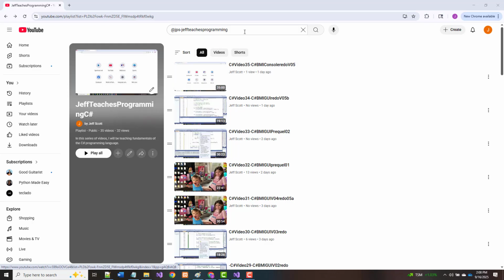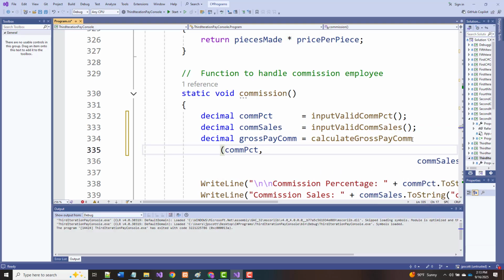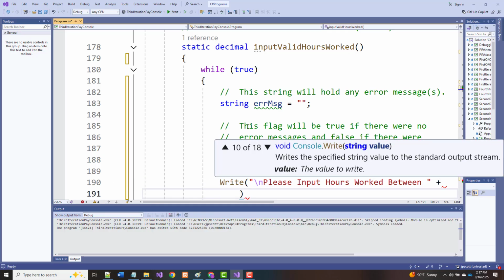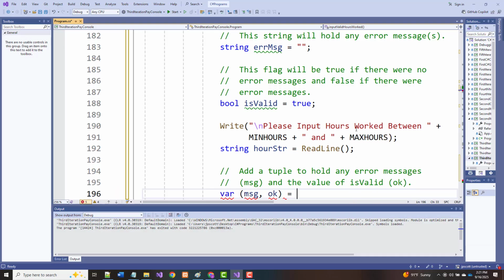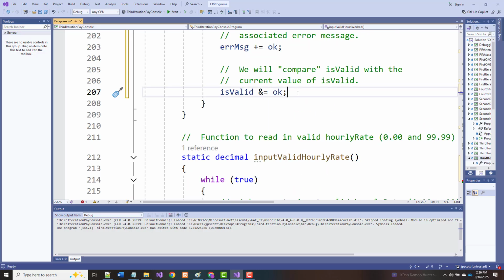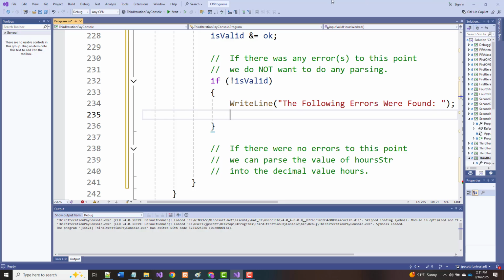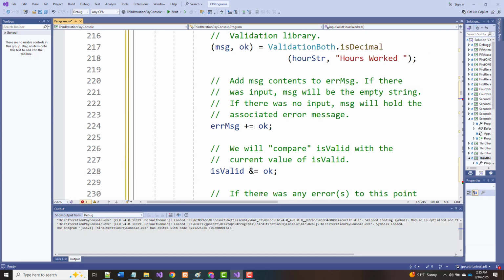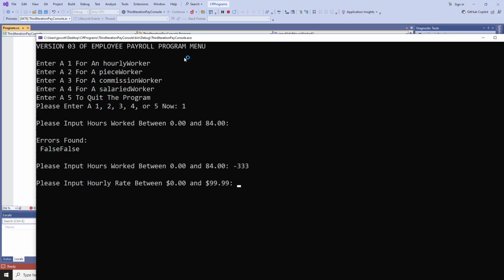C#Video36-C#PayrollConsoleV03a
In this video, we began creating the third iteration of the BMI Payroll app so that it will work using the functions in the Validation class' ValidateBoth.cs file.

In the next video, we will continue to make changes the third iteration of the BMI Payroll app so that it will work using the functions in the Validation class' ValidateBoth.cs file.